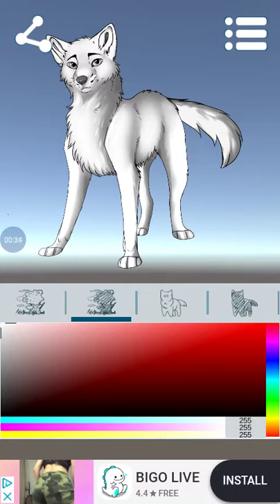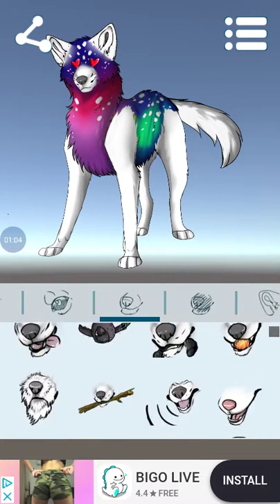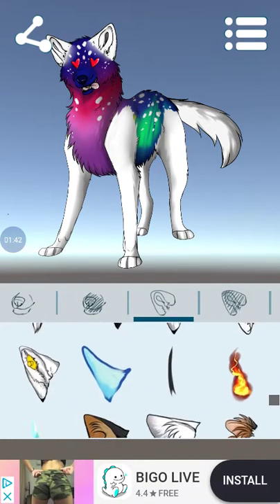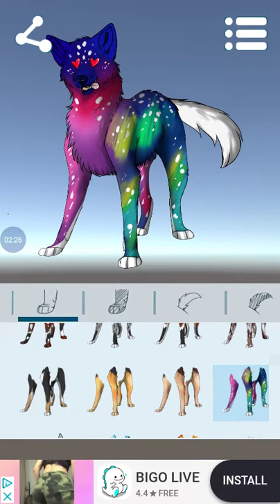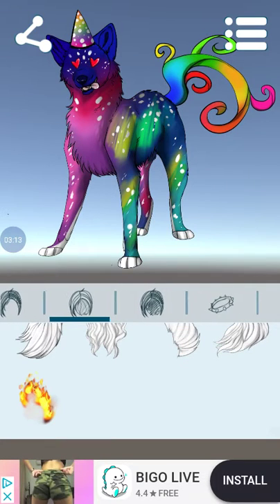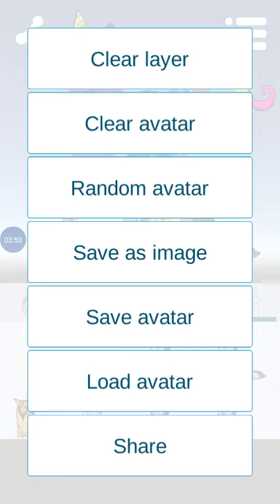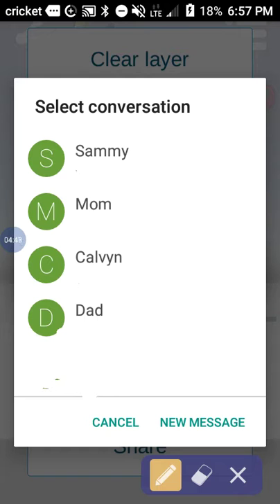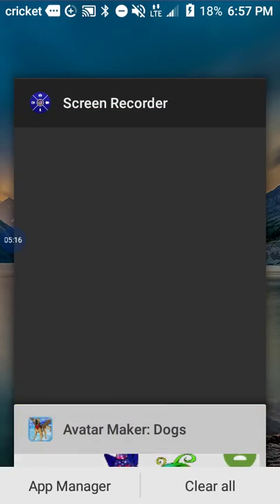Avatar Creator: Dogs ep. 1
Just so you guys know,  you can request a wolf for me to make.